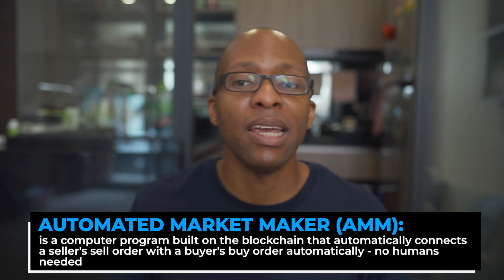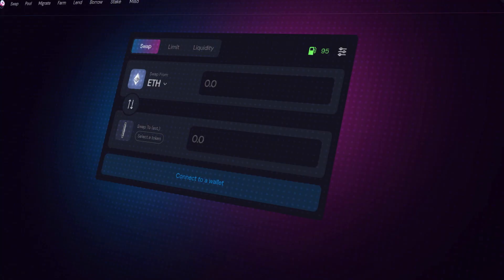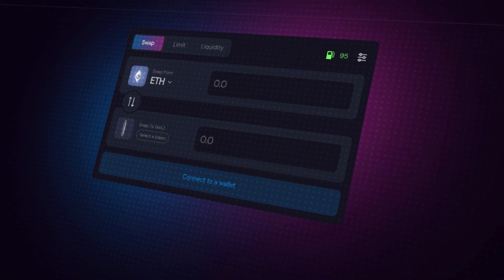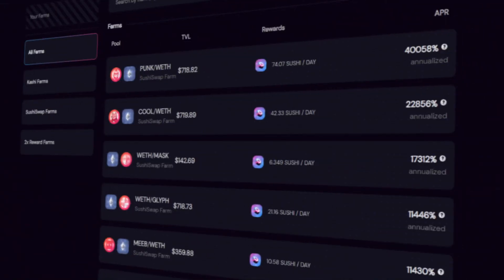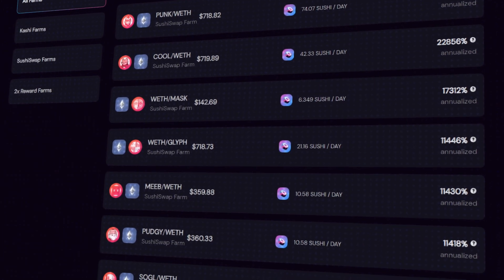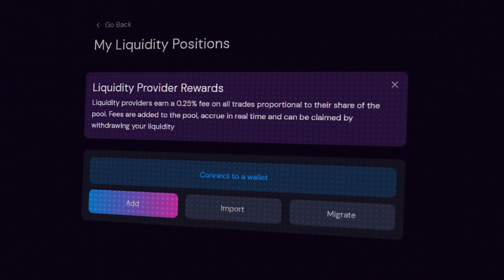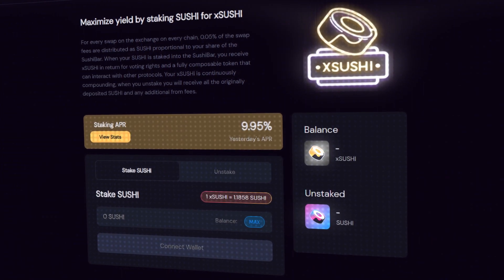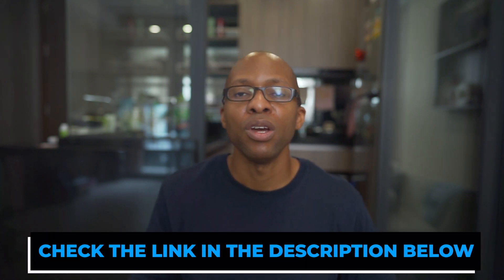MoonRiver and MoonBeam Liftoff! Ethereum Smart Contracts on Polkadot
In this video I breakdown the Moonriver and Moonbeam projects which bring solidity smart contracts from the Ethereum network into the Kusama and Polkadot Relay Chains. This project is a real world implementation to bridge the Ethereum ecosystem into the Polkadot ecosystem.
🔥 To get more on-chain insights for free signup for my weekly newsletter here ➡️

📒 Show Notes  📒

⏰ Timecodes ⏰

0:00 Intro

1:00 What Is a Smart Contract?
1:49 What Is a Ethereum Virtual Machine?
2:13 What Is the purpose of the MoonRiver and MoonBeam Parachains?
3:25 Sushi Swap on Kusama and PolkaDot Networks

Digital Asset Tech I Use All The Time

⚡CoinTracking.info - How I Track All My Digital Asset Activity To Stay on Top of Taxes (and they are global! Not just USA focused 💯 )

⚡Ledger Hardware Wallets (Nano S - Holds 3 Token Apps & Nano X Holds up to 100 Token Apps)

QUESTION — Have a question about Bitcoin, Cryptocurrency, Digital Assets, Investing, Fat FIRE or Anything Else? Post in comments section of this video!

If you want to understand technology and innovation to grow your wealth on your journey to financial independence: ➡️

This channel may provide general information. I do not nor does this channel provide legal advice.  Although I strive to make sure the information here is accurate and useful, I recommend you consult a lawyer if you want legal advice which must be tailored and specific to your specific facts, circumstances and jurisdiction. No attorney-client or confidential relationship exists or will be formed between you and myself nor between you and this channel.

I am not a financial advisor.  For any matter involving investment or financial matters, you do your own research and due diligence which must include seeking advice from a licensed financial advisor or registered investment adviser when necessary and applicable to your personal situation.  All investments have risk and there is no guarantee that you will be in starting a business venture, making an investment or growing generational wealth. There is also no guarantee that you will not lose money or that your business will not fail or the financial market will not have extreme volatility up or down. Please do your own research and understand that there is no guarantee or promise of any particular outcome.